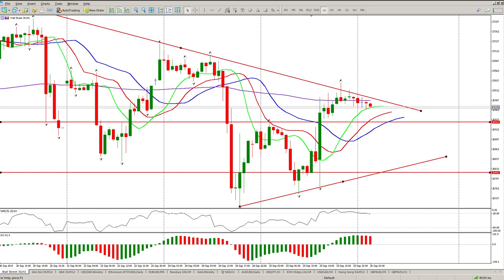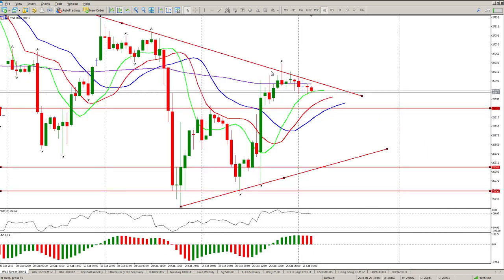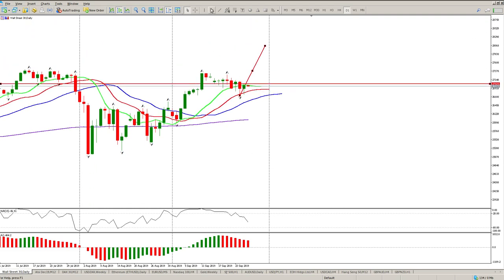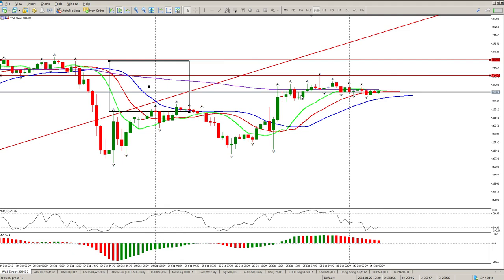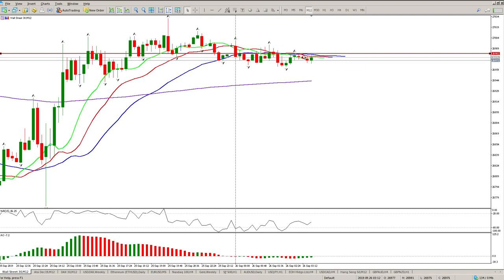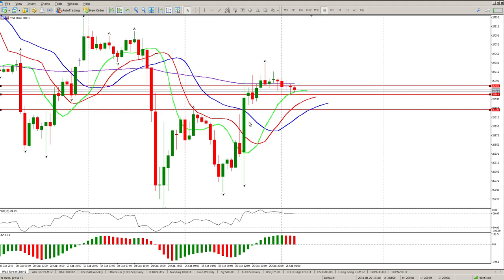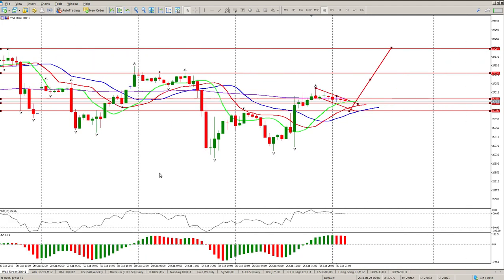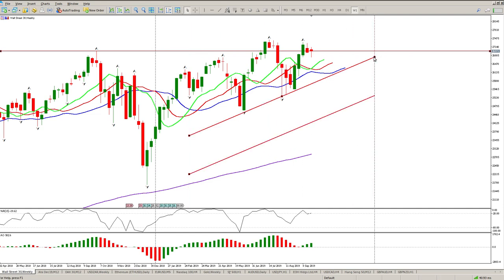DOW Jones Today Day Trade Setup 26 September